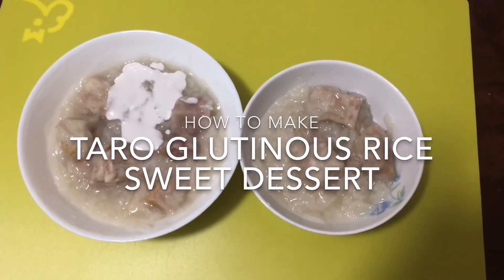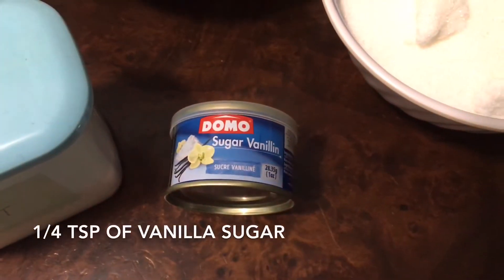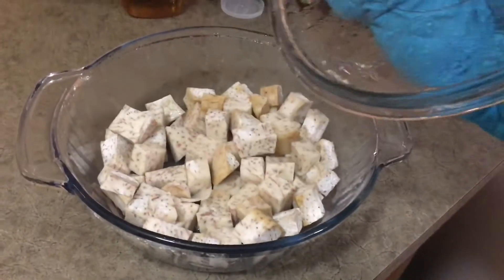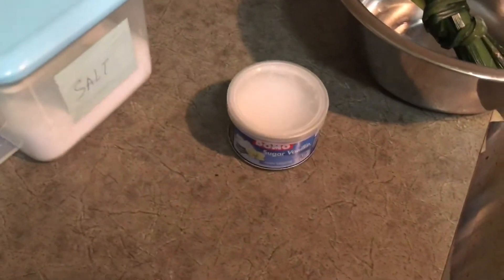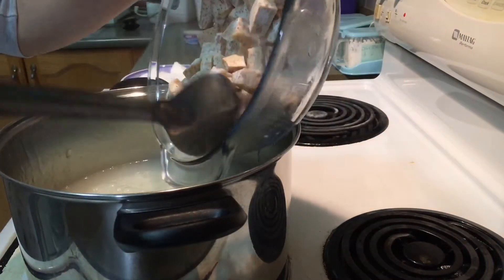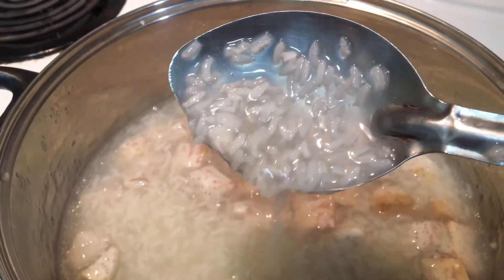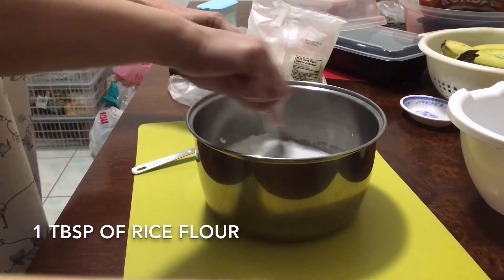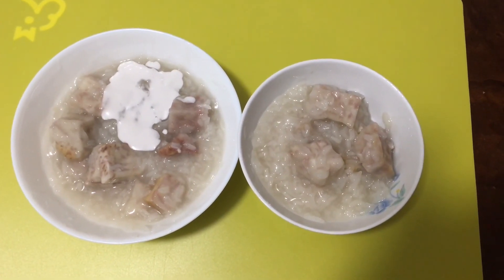How to make taro glutinous rice sweet dessert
Ingredients:
Fresh taro 800 grams
Coconut milk 400 ml
Glutinous rice 300 grams
VANILA sugar 1/4 tsp
PANDAN leaves ( optional)
Cool water. 2000ml or 2 litres
Microwave safe container with lid 9 inches
Cooking pot 30 Cm

Ingredients for coconut sauce:
400 grams of coconut milk
1/4 tsp of salt and 1/4 tsp of vanilla sugar